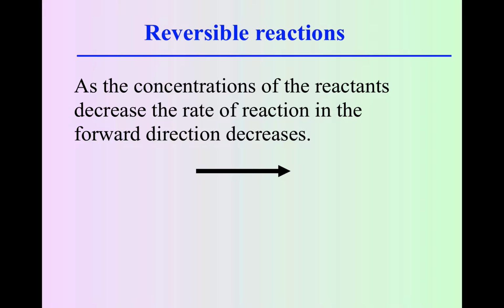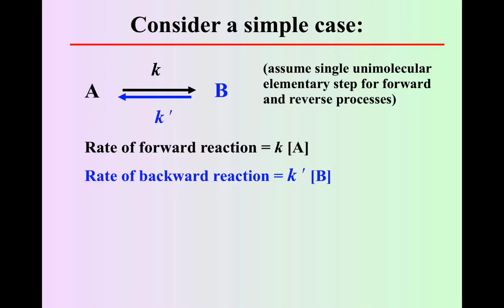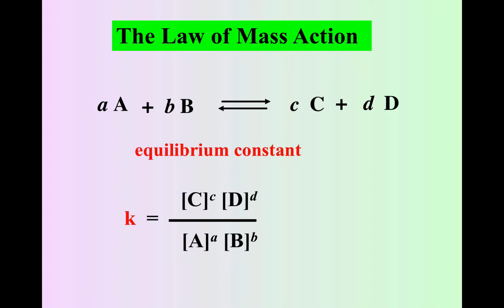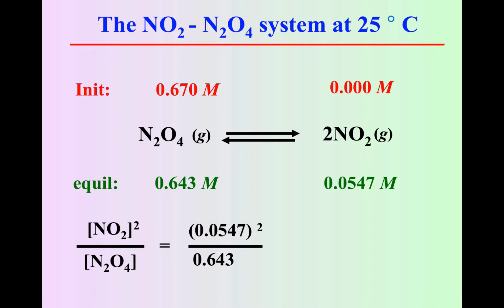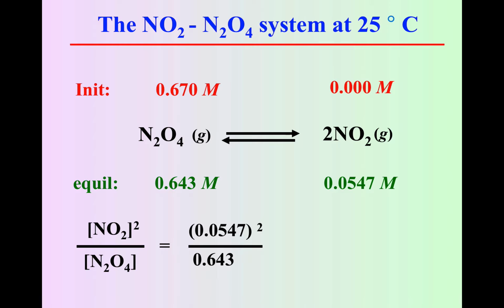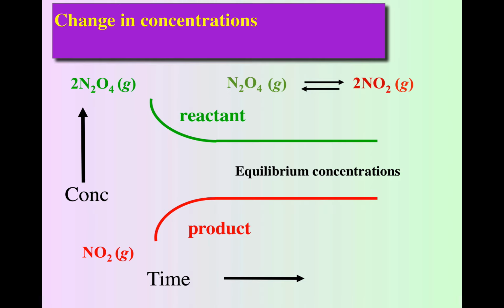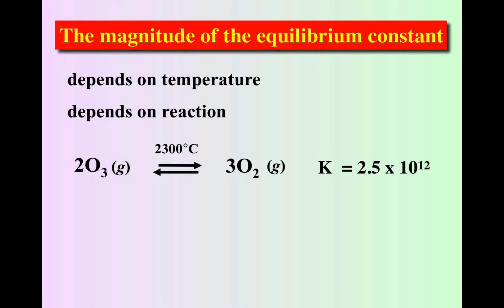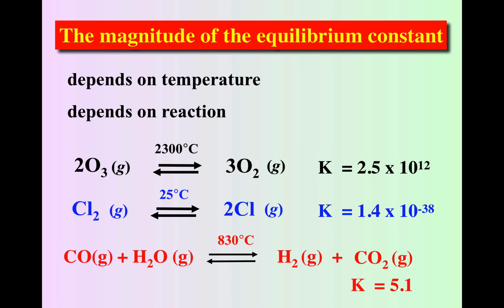Equilibrium part 1